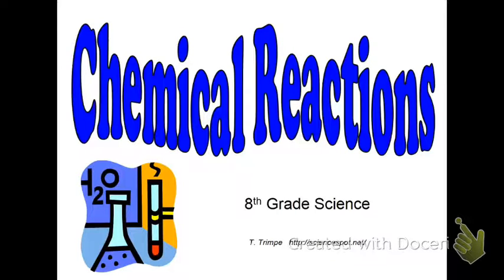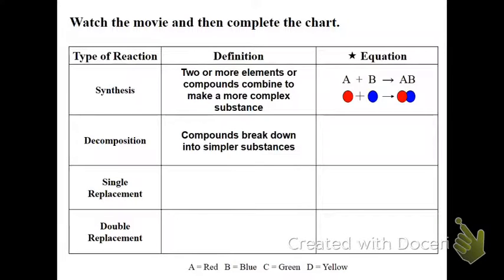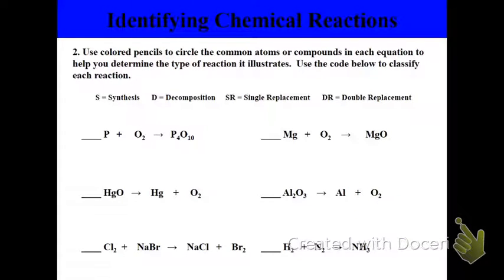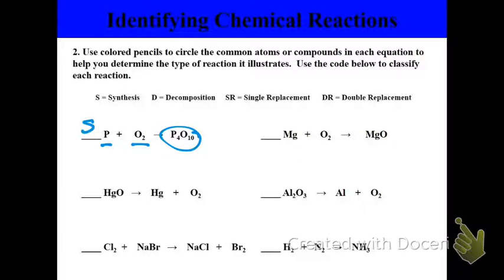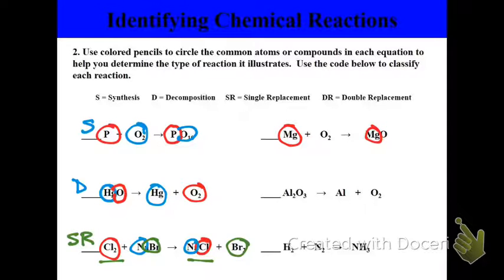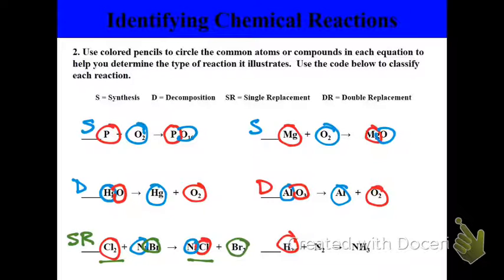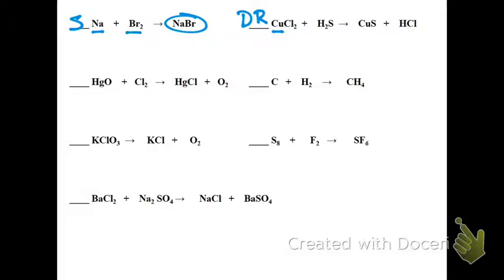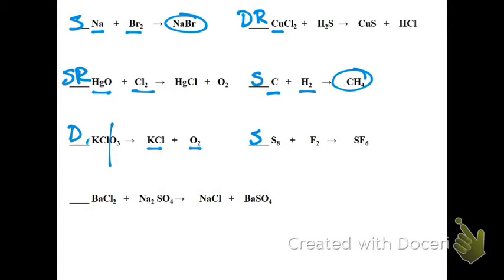Chem reaction types msallenbio